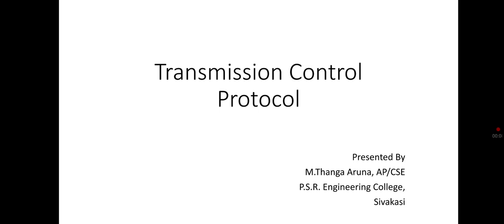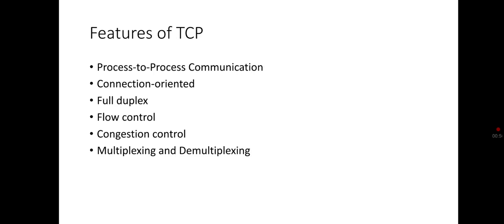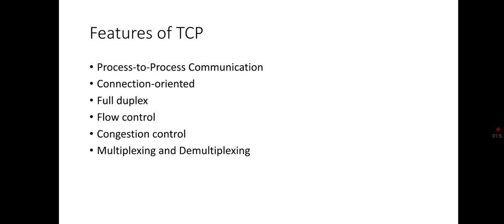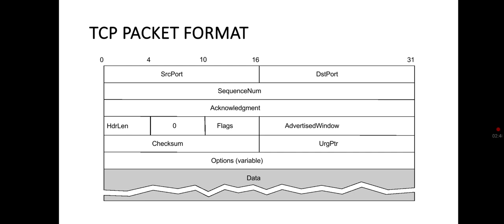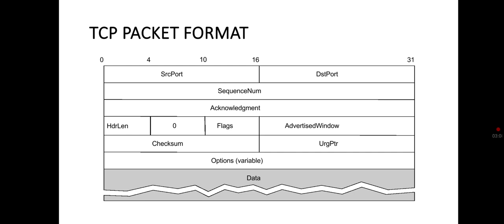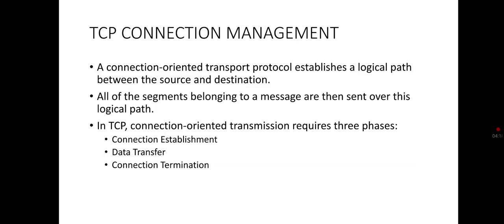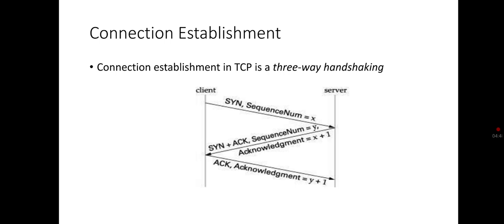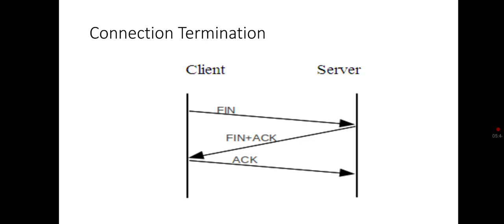Mrs M Thanga Aruna - Transmission control Protocol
AP/CSE
PSREC